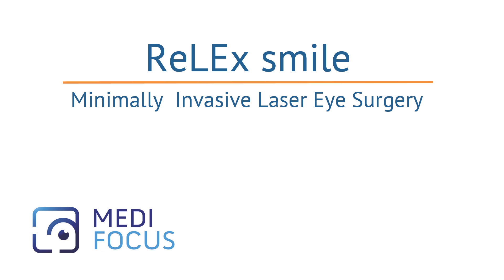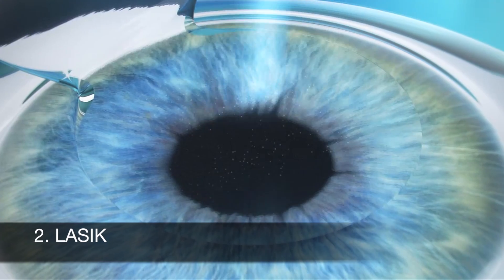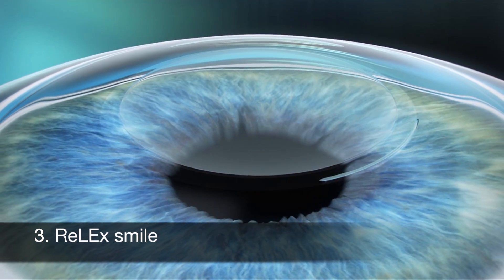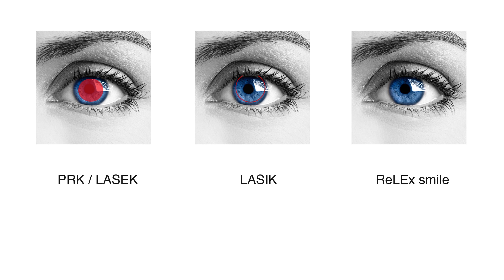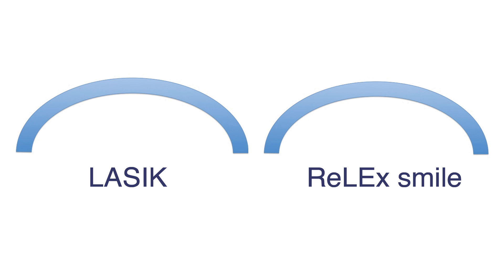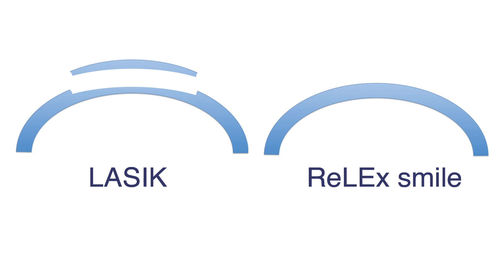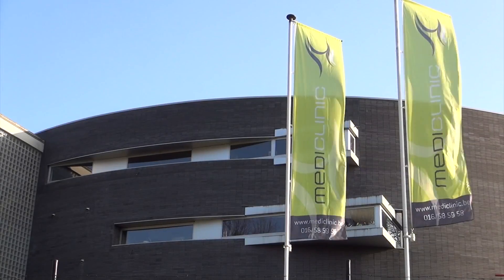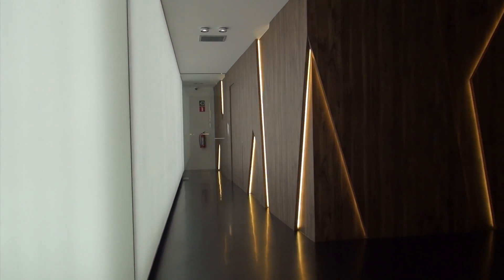ReLEx smile compared to LASIK and PRK (in English)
- This video provides you with information on the latest technique in laser eye surgery, the ReLEx smile treatment performed by Hugo Van Cleynenbreugel MD at Medifocus in Belgium.

This completely painless procedure is aimed at changing the eye’s prescription, so starting the day after the surgery you will no longer need to wear glasses or contact lenses. Our aim with this video is to provide you with information on the way the ReLEx smile treatment works and the difference with other techniques like LASIK and PRK.

Medifocus is a high-end eye surgery practice located in Oud-Heverlee, between Leuven and Brussels in Belgium. It is one of the leading reference centers for ReLEx smile surgery.

Bogaardenstraat 49c
3050 Oud Heverlee
België